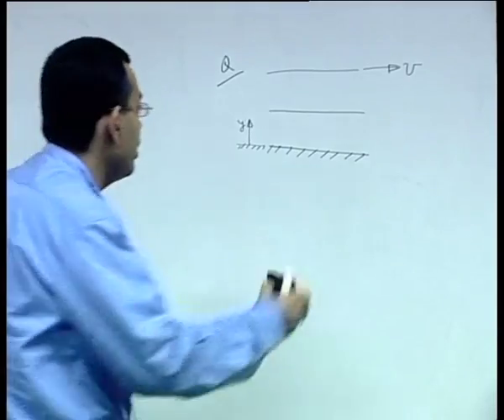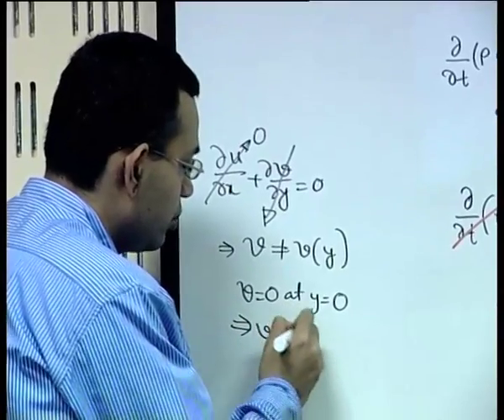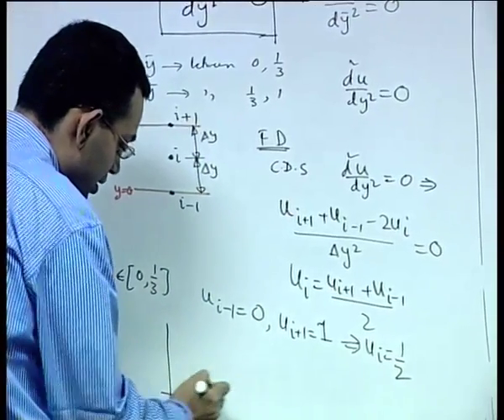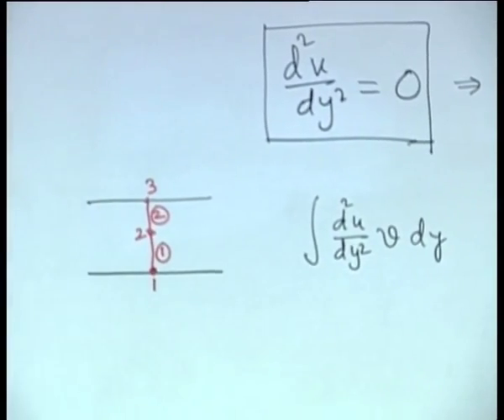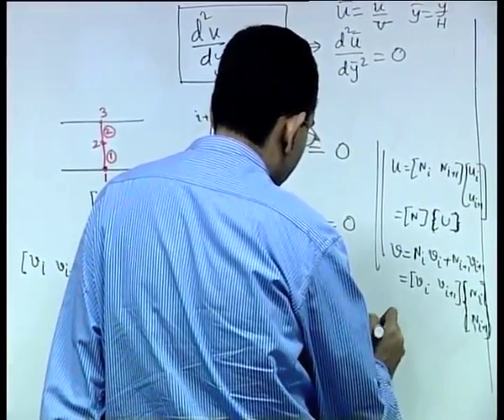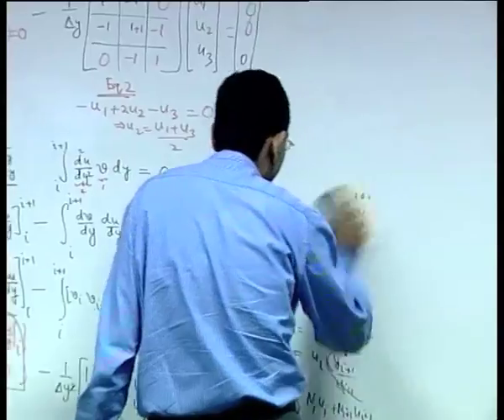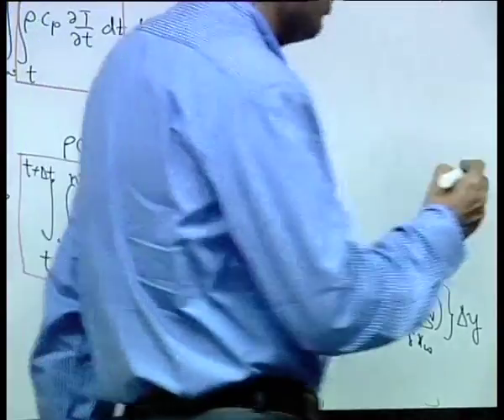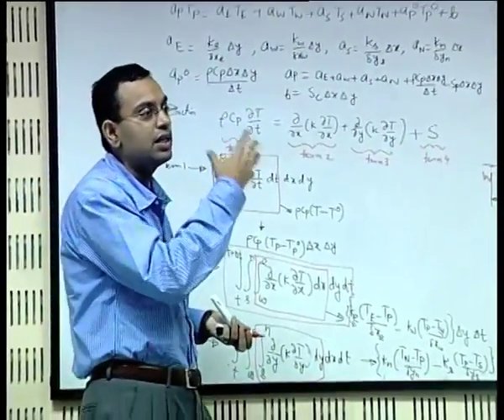Mod-01 Lec-20 PART 1: Mid-Semester Assessment Review (Questions and Answers) (Contd.)